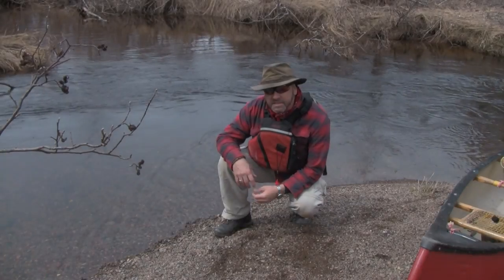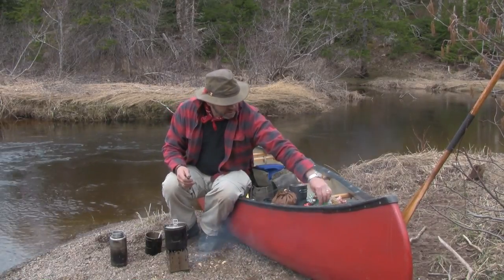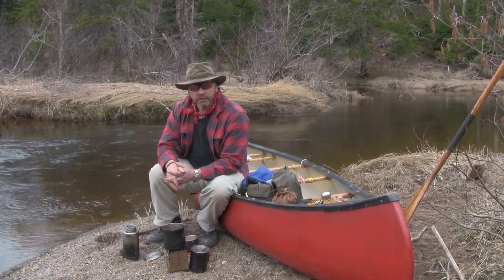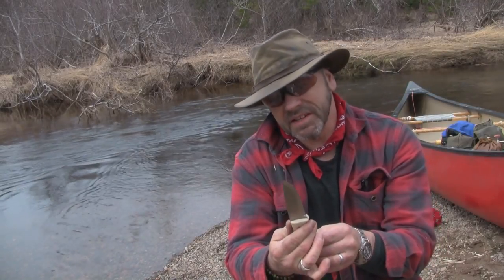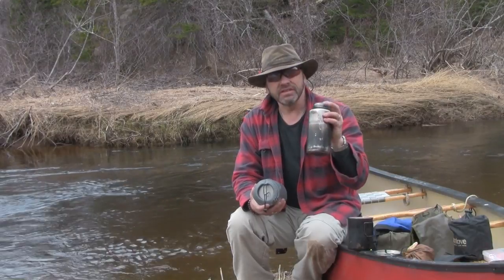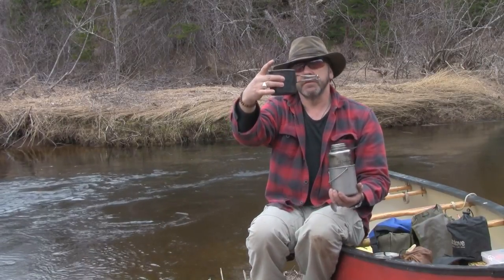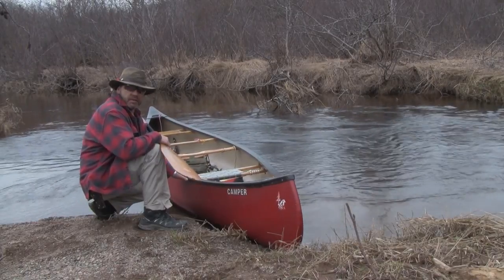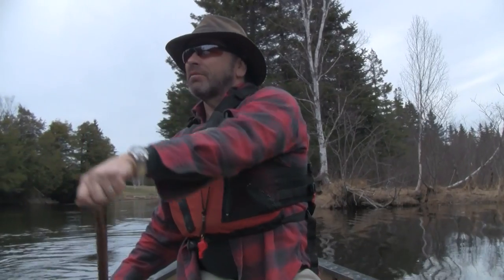A Canoeing day trip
First paddle of the year, thought this day would never come !